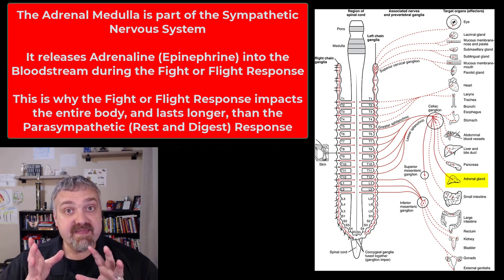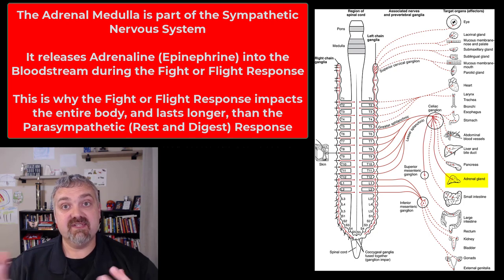Sympathetic Organization: Anatomy and Physiology